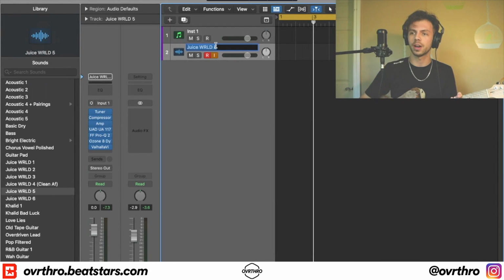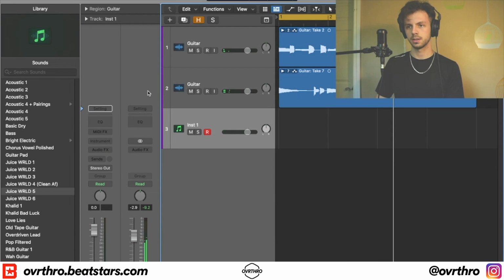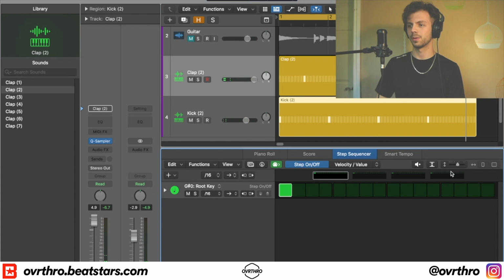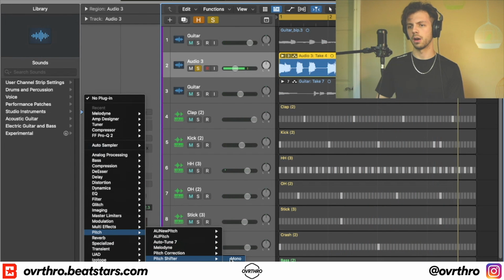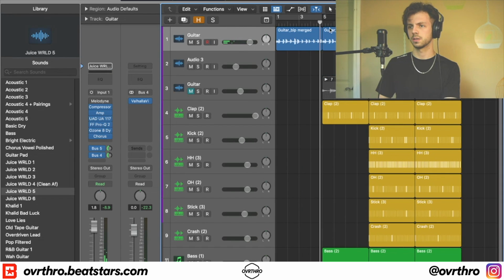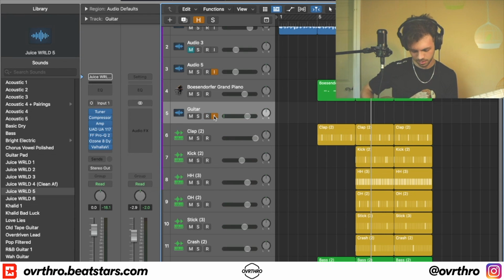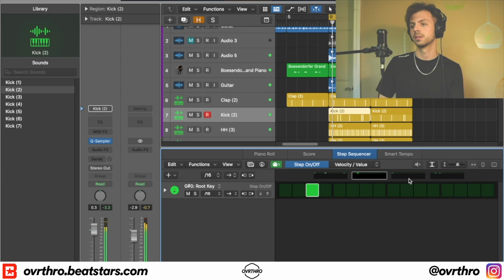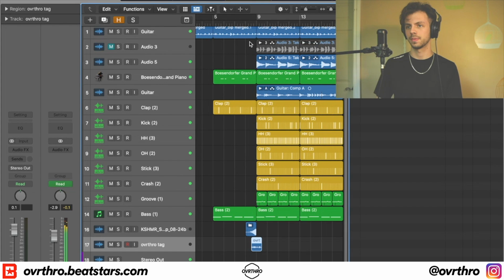Iann Dior Type Beat Tutorial